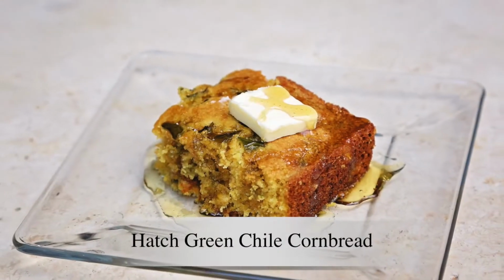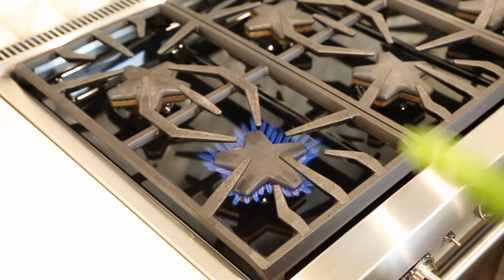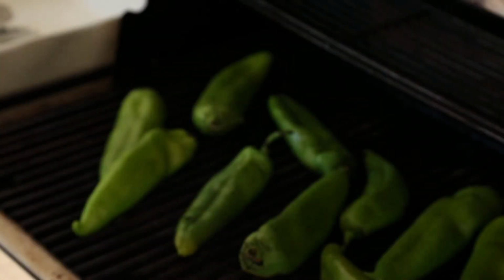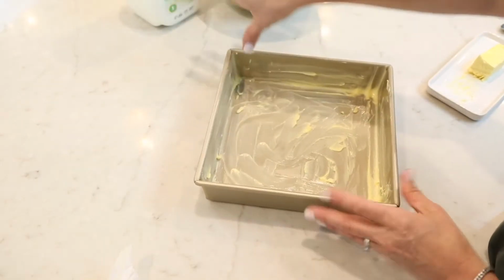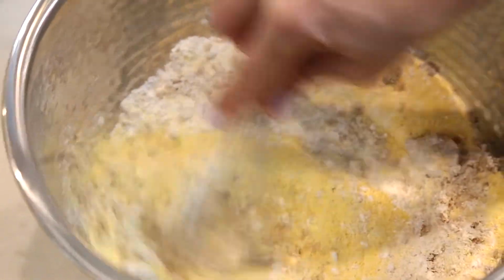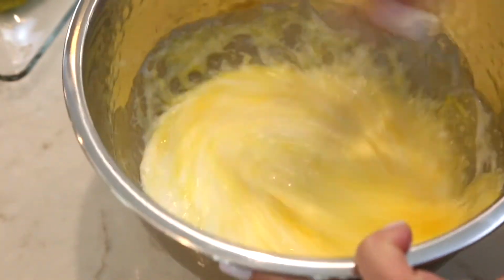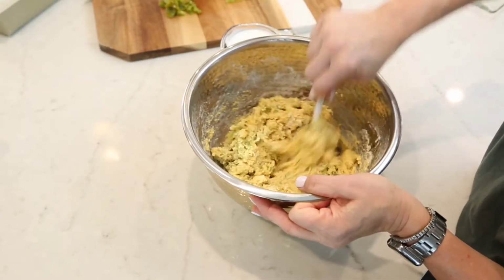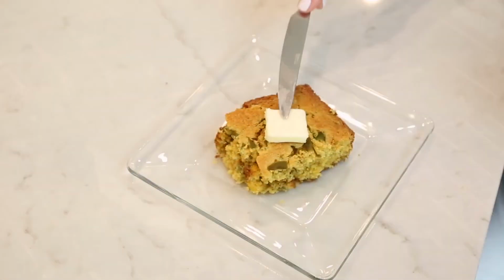Hatch Green Chile Cornbread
Being from the South, homemade cornbread was a part of many of our family meals growing up. Now that I have my own family, I still enjoy making cornbread with weeknight meals, but adding Hatch Green Chiles when they are in season, just makes the cornbread even more delicious!

INGREDIENTS
1 cup all purpose flour
1 cup yellow cornmeal
1 tbsp baking powder
1 tsp baking soda
1 tsp salt
1/2 cup packed brown sugar
2 large eggs
1/2 cup buttermilk (and more if needed)
1 stick (or 1/2 cup) melted unsalted butter, cooled slightly
1 cup roasted and chopped Hatch Green Chiles (approximately 4)
1 cup canned sweet corn kernels or thawed frozen corn (fire roasted corn is the best), drained

DIRECTIONS
Wash and dry Hatch green chiles. Put green chiles on the grill or over open flame on gas cooktop. Flip to roast chiles until charred on all sides. Remove chiles from heat and place in ziplock plastic bag or dish with plastic wrap on top. Allow to steam for 10-15 minutes. After steaming, remove chiles. Rub or peel charred skin off. After charred skin is removed, cut off
top of chiles. Split open and remove all seeds. Dice and set aside.

Lightly butter a square pan or round cake pan. Whisk dry ingredients together, set aside. In a large mixing bowl whisk the eggs, buttermilk, and cooled butter together. Stir in the chiles and corn. Fold the dry ingredients into the wet, mixing just until combined. Spread the batter evenly into the prepared pan. Top with a few extra chopped chiles. Bake for 30-35 minutes until risen, browned along the edges, and done in the center.

You can check with a toothpick. Cool on a rack or serve hot from the pan with warm butter and drizzle of honey on top!